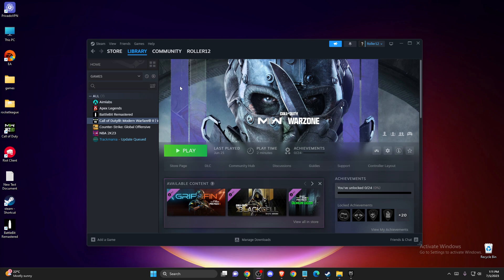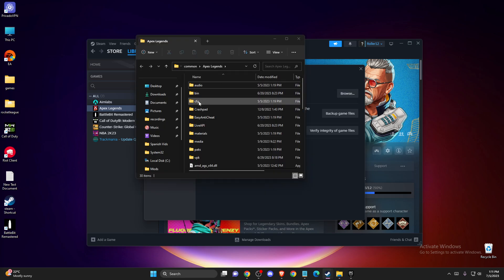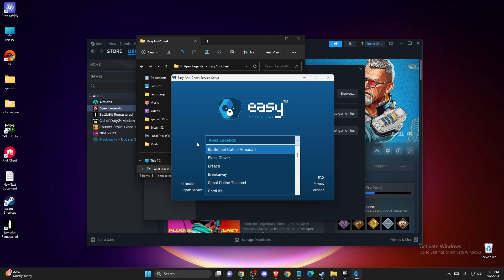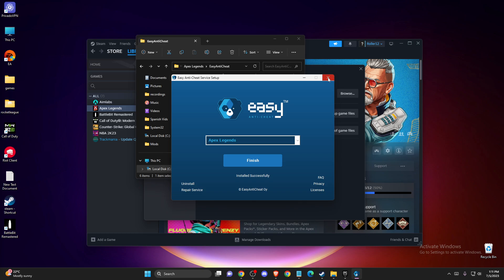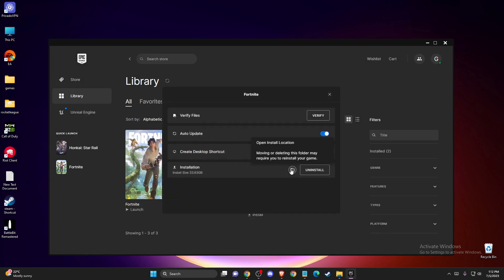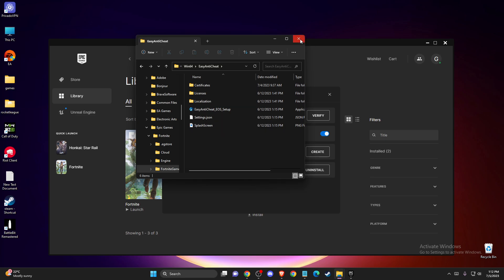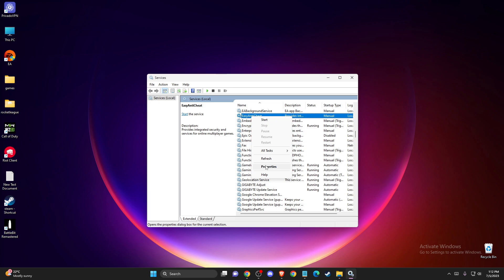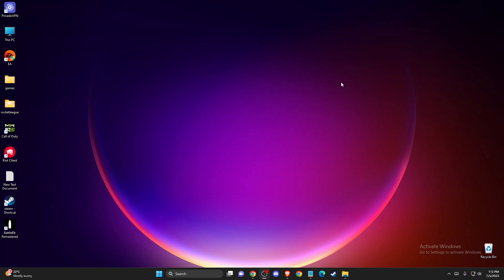How To Fix Most Easy Anti Cheat Launch Errors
In this video I will show you How To Fix Most Easy Anti Cheat Launch Errors It's really easy and it will take you less than a minute to do it!